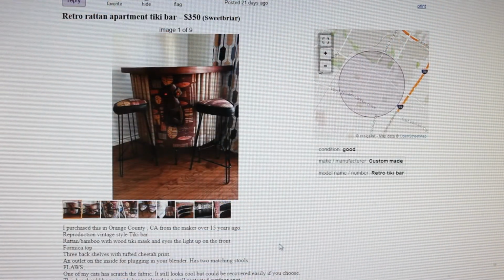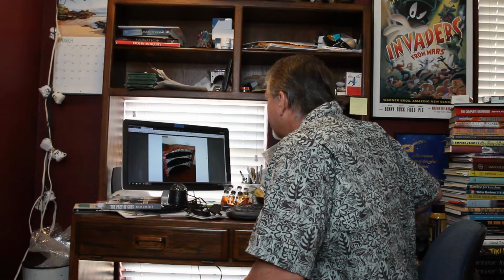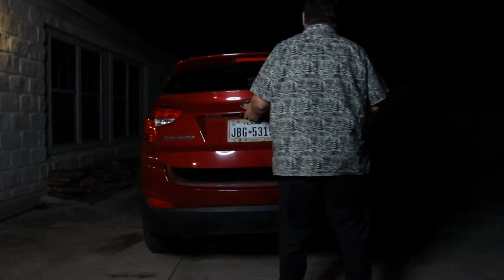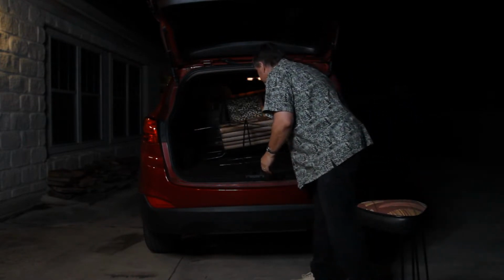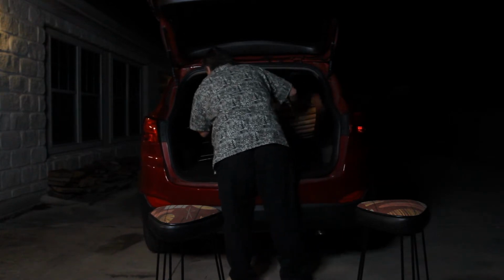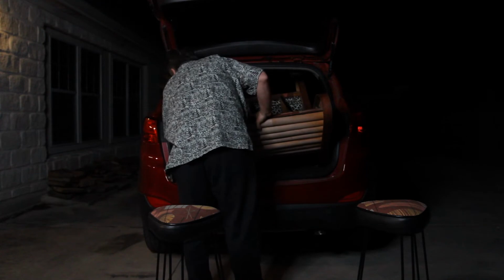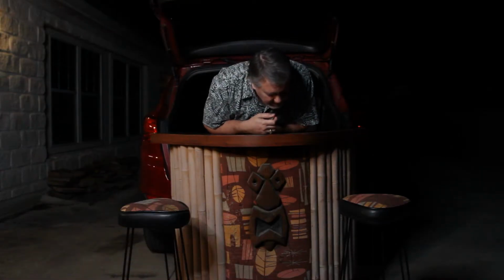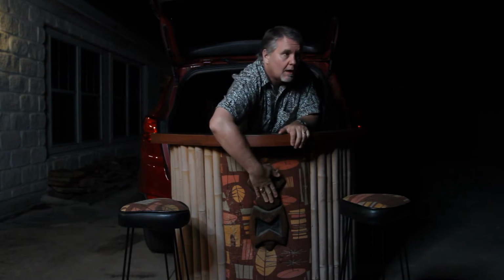Vintage Tiki Bar Find - A Moment of Tiki Episode 26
Whilst I have built much of the Lagoon of Mystery, never overlook the value of thrifting, or in this case, combing Craig's List to help with the outfitting of your home tiki bar. In need of a bar for our slowly developing upstairs tiki room, I found a nifty tiki revival Krypton Bar for sale on the CL and made a road trip up to Austin to retrieve it. Do not underestimate the value that others' cast-off treasures may have for your own, personal build-out. What great treasures have you found for your tiki bar off the CL? Share below!

And I feel I must offer apologies in advance. YouTube simply does not like the audio in this episode. I've remixed it twice, but audio distortion toward the end of the video persists. Why? I have no idea, because said distortion does not exist on the source file prior to uploading. And I've uploaded several times, to no avail.